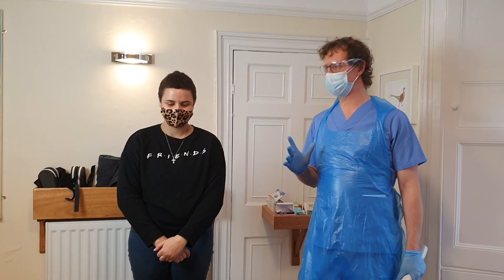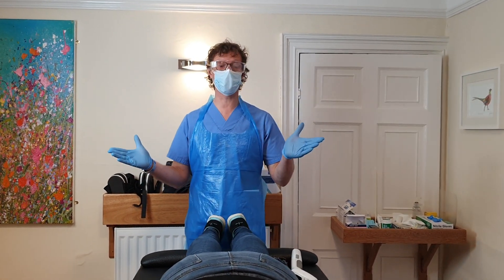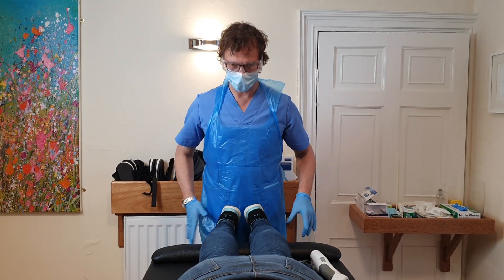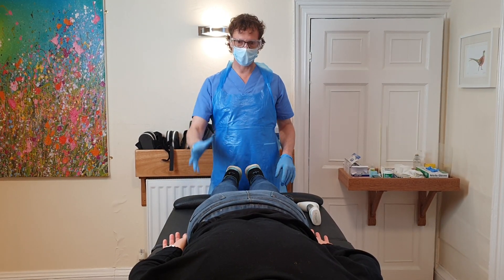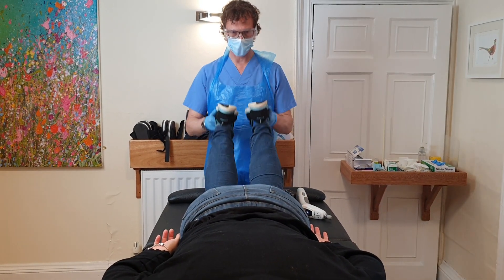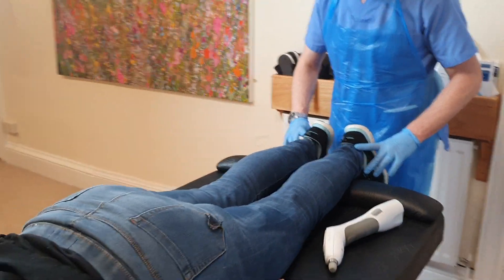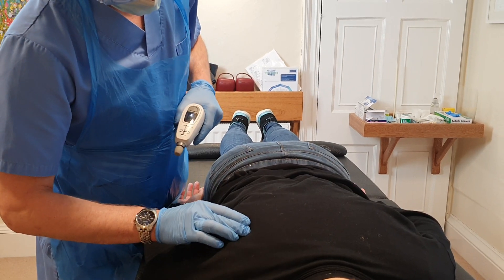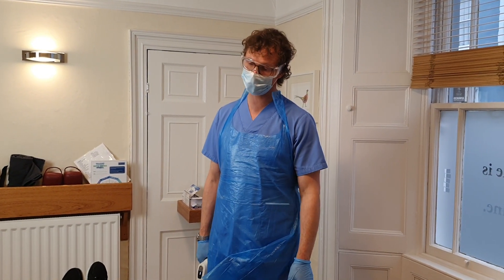Chiropractic - Activator adjustment after falling down stairs.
Chiropractor, Julien Barker runs through the Activator Method, basic scan plus additional tests for trauma related subluxations after a fall.